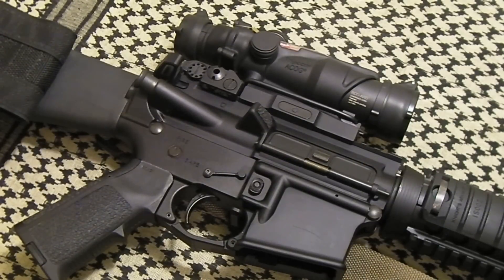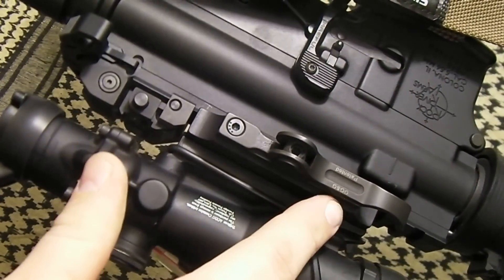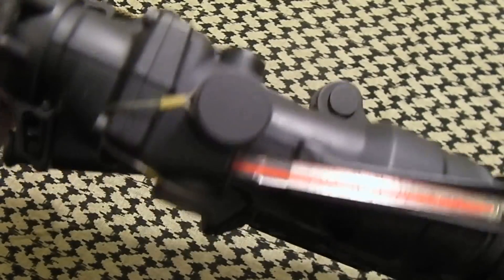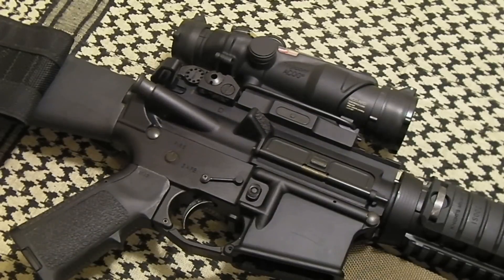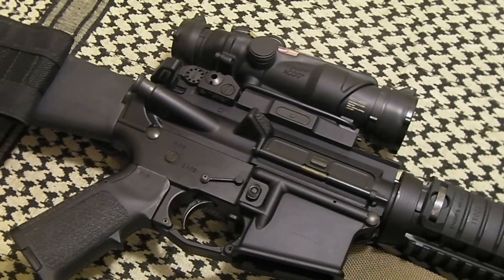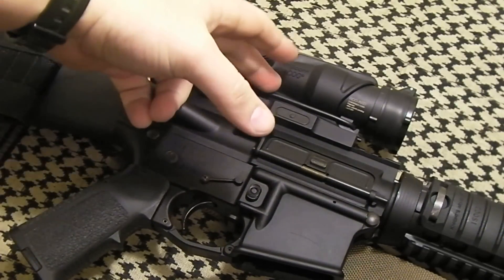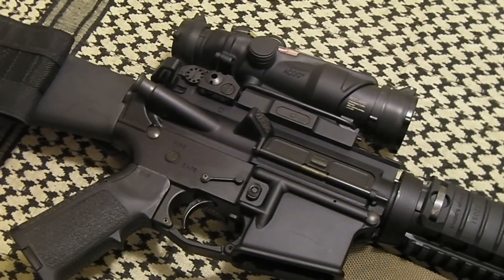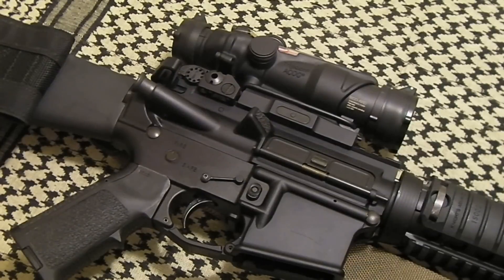GG&G ACOG Quick Detach Mount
I've had this mount for awhile now and I'm pleased. No issues at all to report.